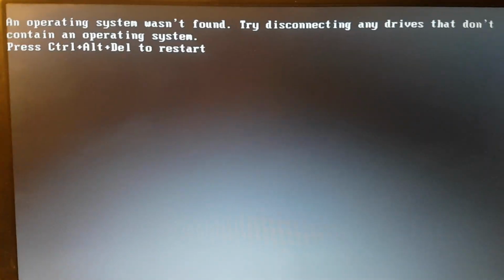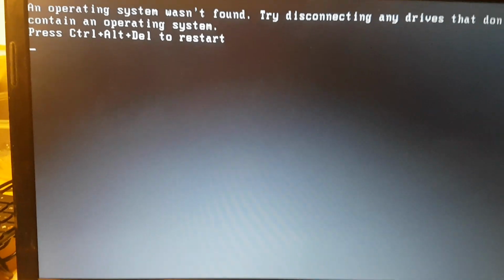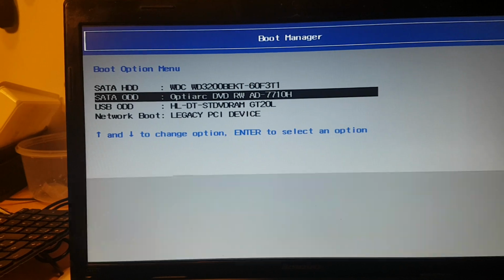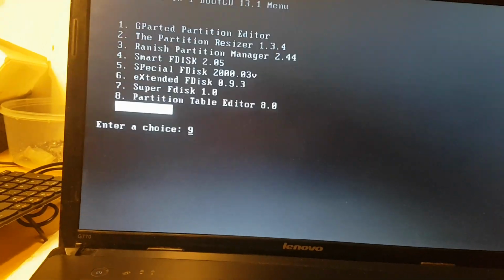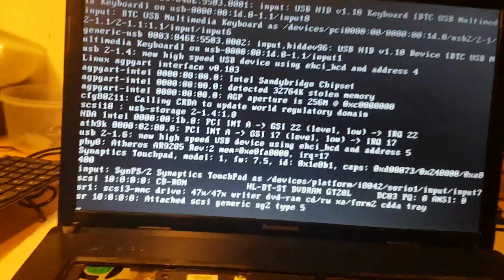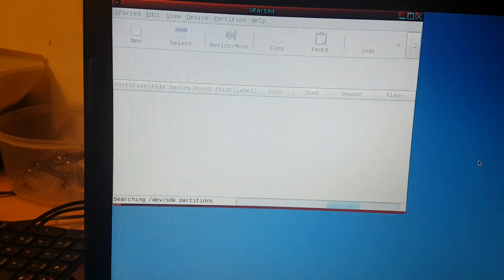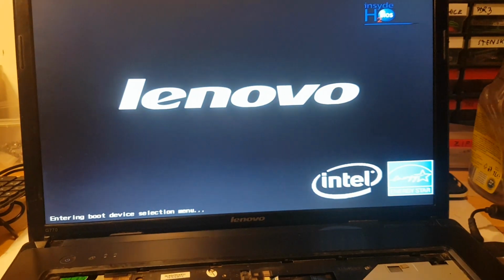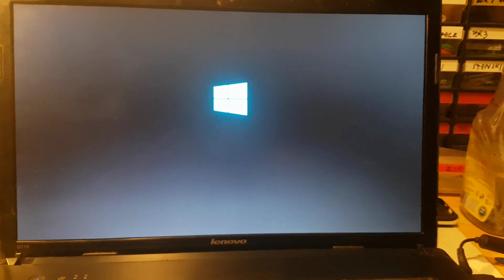FIX An operating system wasn't found. try disconnecting any drives that don't contain an os error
How to resolve error:
an operating system wasn't found. try disconnecting any drives that don't contain an operating system.
Press Ctrl+Alt+Del to restart.

Use Hirens boot or another tool and delete all partitions on drive (or drive with windows).